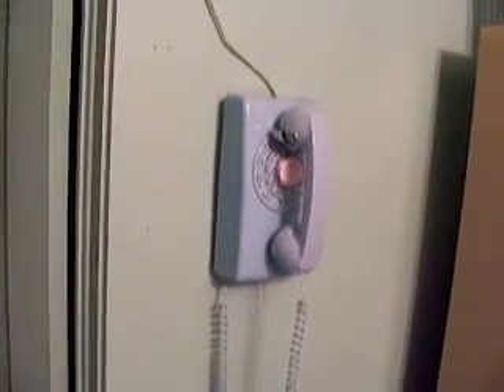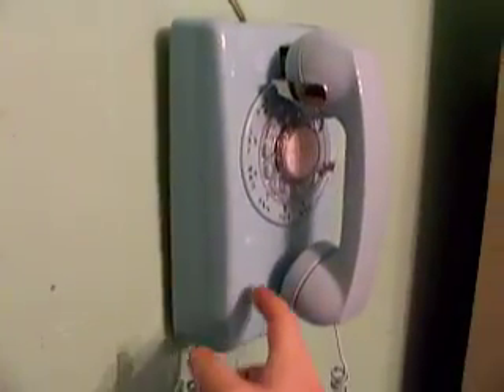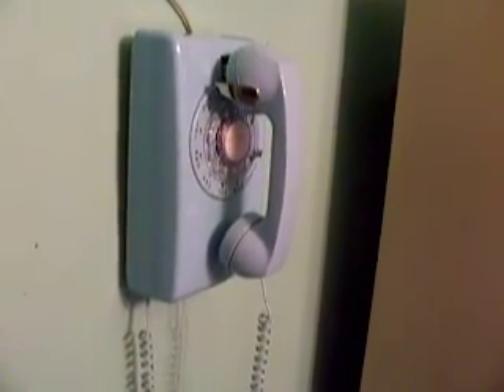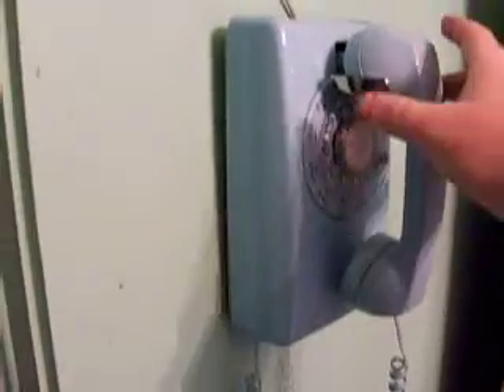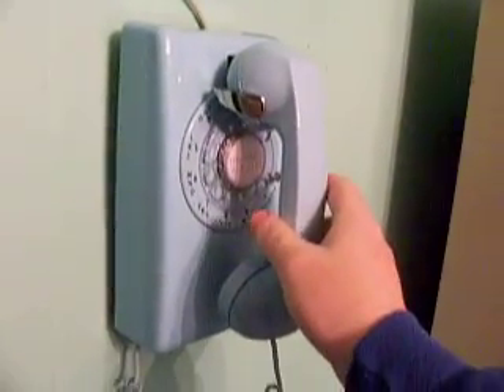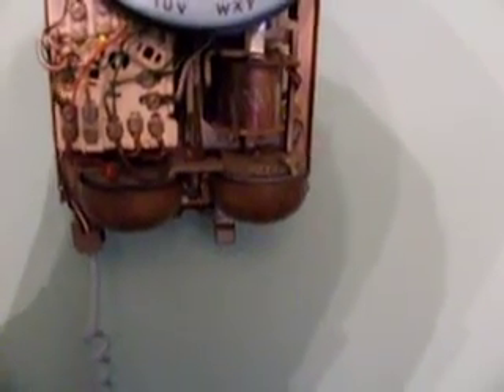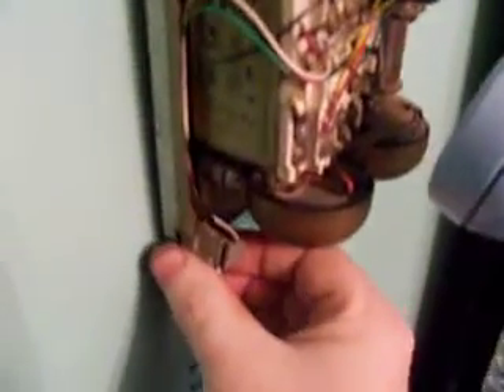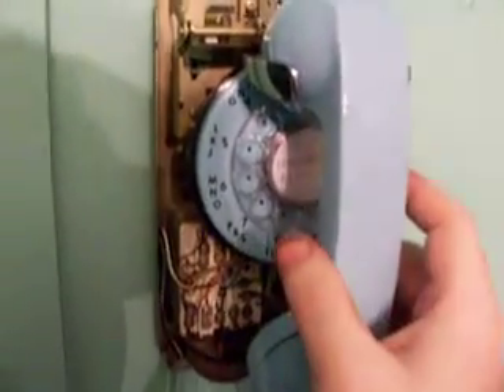554 Wallphone, Cover Removed, Ringer Test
Demonstration of the only rotary wallphone I have, a refurbished 554 model.  To make things more interesting I took the cover off in the video.